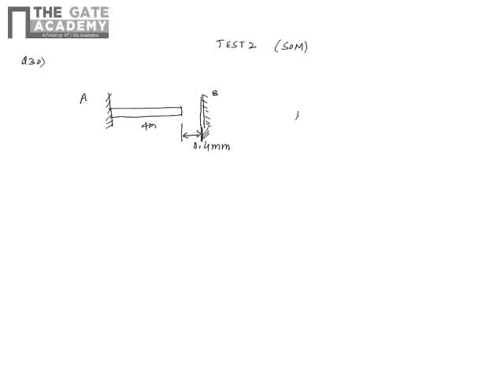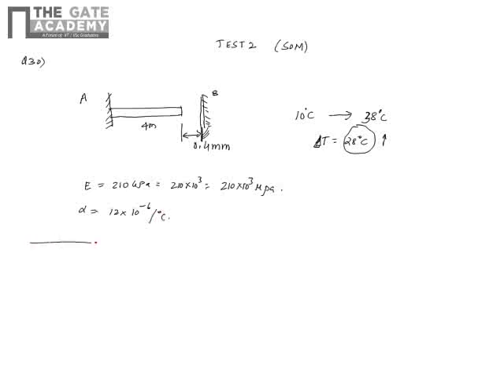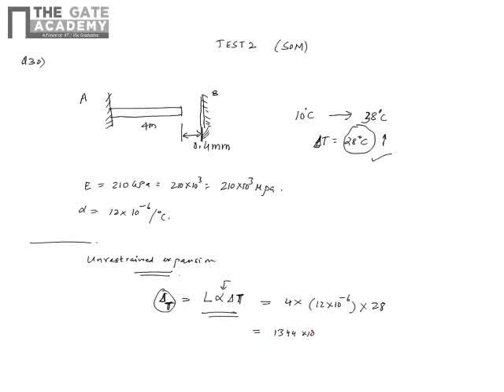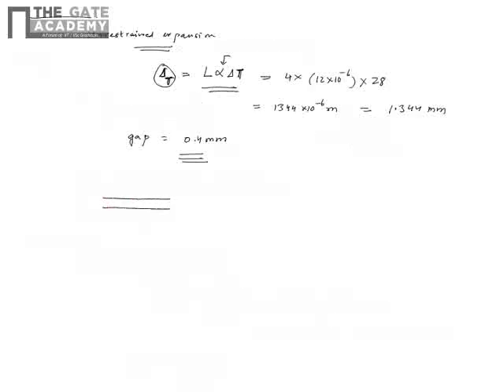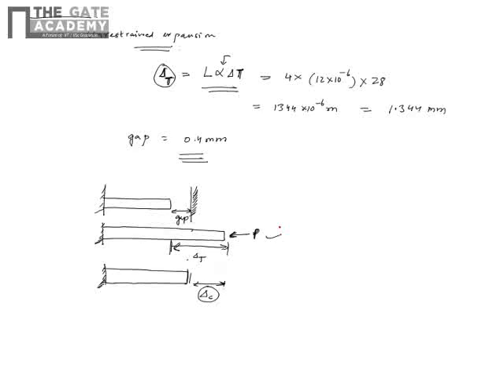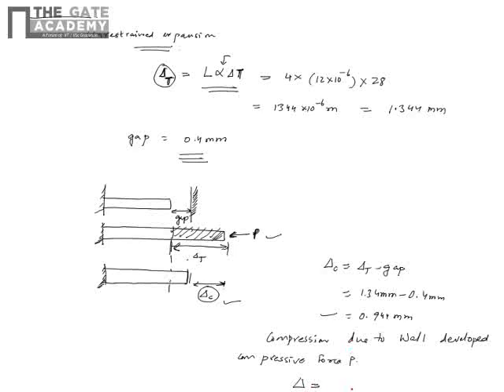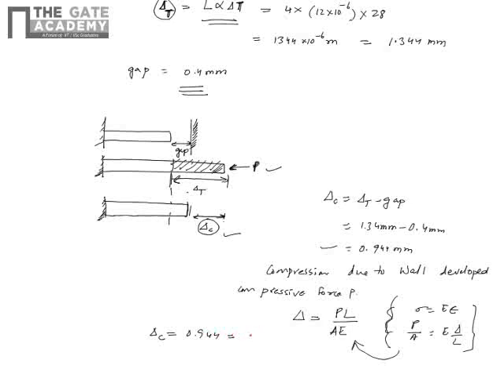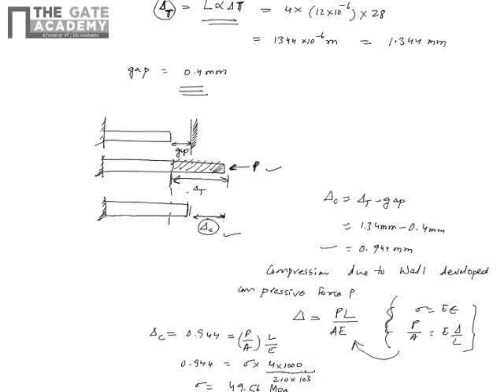GATE 13 ME TS 2 Q No 30